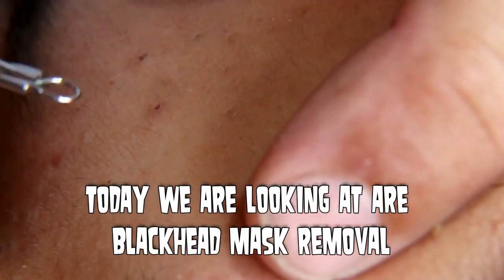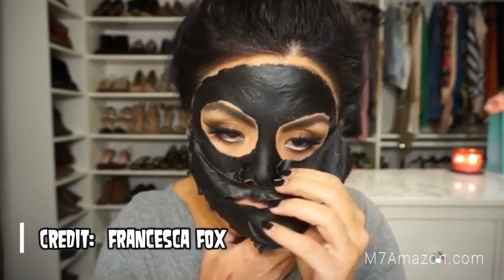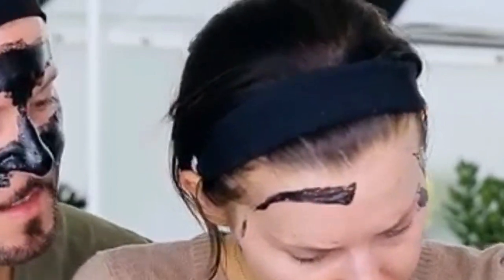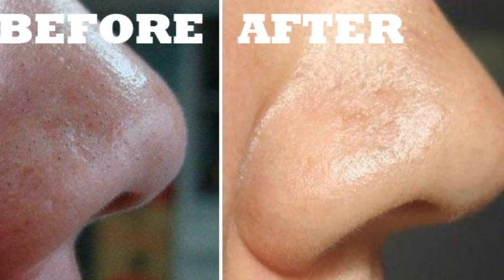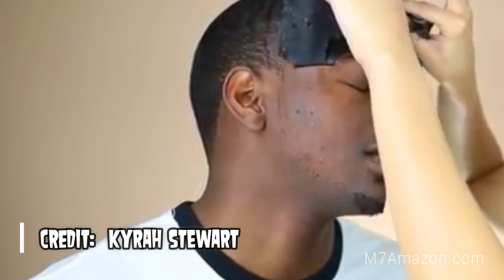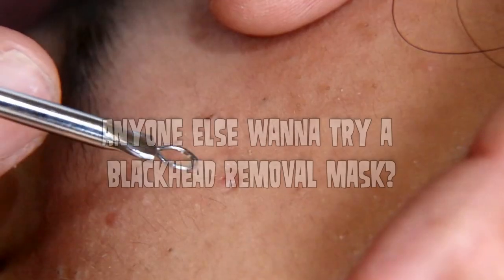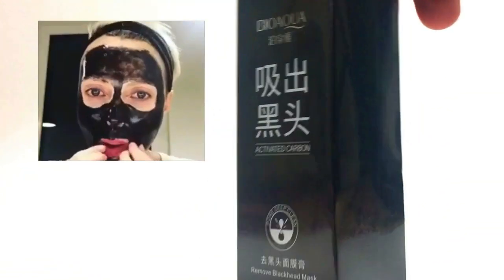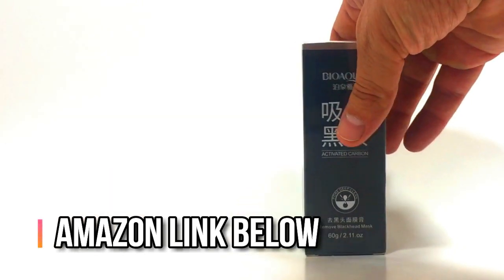Black, Black Blackhead Removal Masks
Roku Professional Blackhead Mask from Amazon
Two Pack Blackhead Masks

Blemish Removal Tools with Gloves

Do you suffer from clogged pores, and want a high quality facial mask to make your skin young and fresh again? If so, this is our premium quality facial mask. It is easy to apply, and it will make your skin feel fresh and young again! Net content: 60g Skin type: All Skin Type Shelf life: 3 years Ingredients:Water, carbon powder, hyaluronic acid, dipotassium glycyrrhizinate, nicotinamide, carbomer, triethanolamine, tocopherol (vitamin E), suberic acid, phenoxyethanol, fragrance Color: Qty: 1 1. Clean skin face with cleanser. Apply compress of hot towel for 3-5 minutes to help pores to open up. 2. Apply the mask evenly on nose, forehead, chin and cheeks. Avoid areas around eyes, lips and eyebrows. 3. Wait 15-20 minutes, then carefully remove the hardened film off the face and rinse skin with warm water.